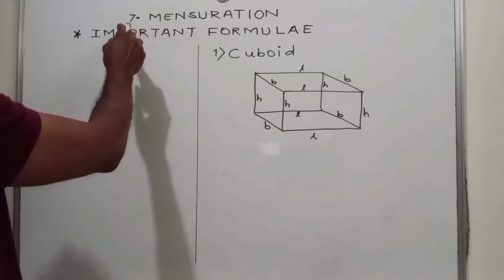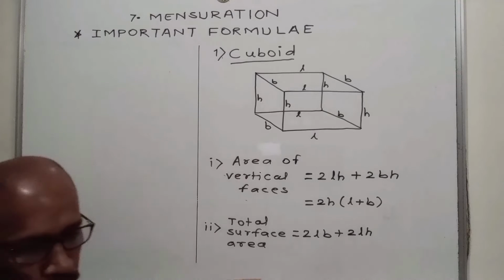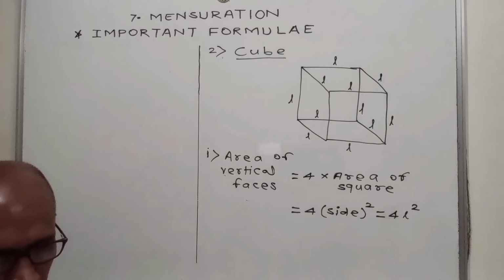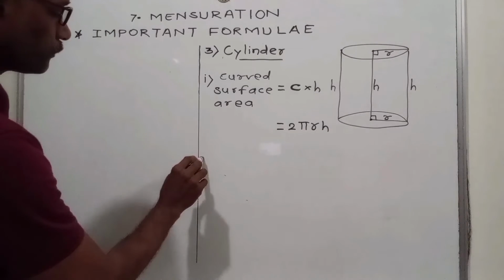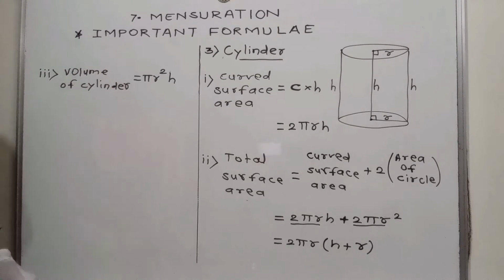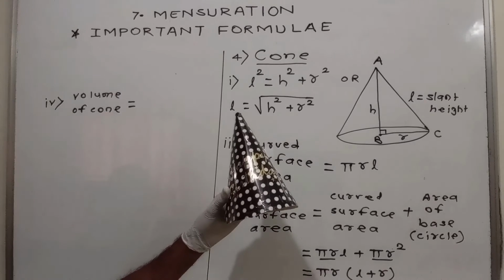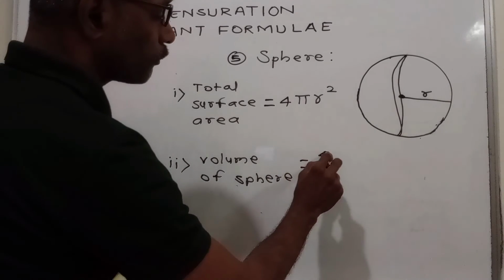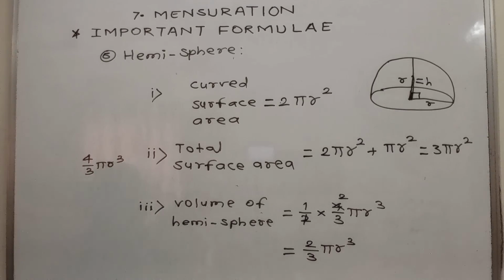Mensuration formulae class 10 | Mensuration Class 10 Formulae : A Comprehensive Guide for Geometry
# Title:

"Mensuration Class 10 Formulae: A Comprehensive Guide for Geometry"